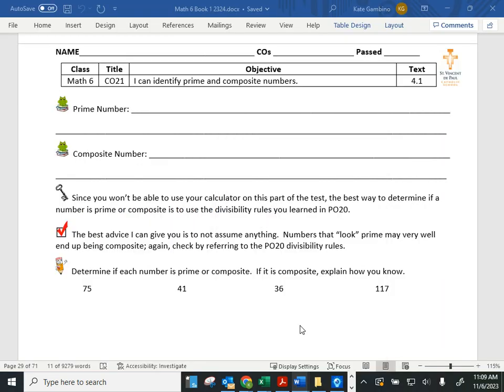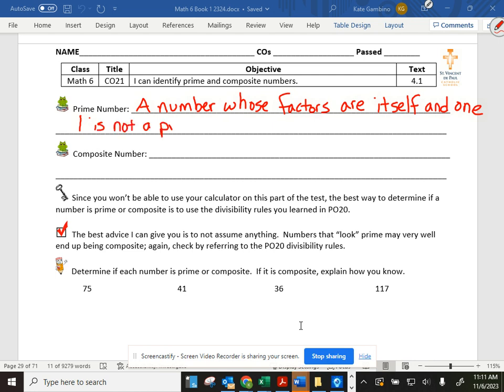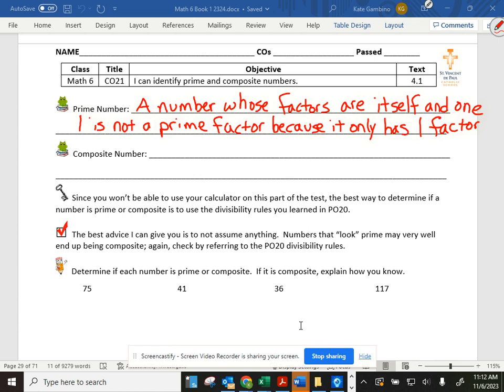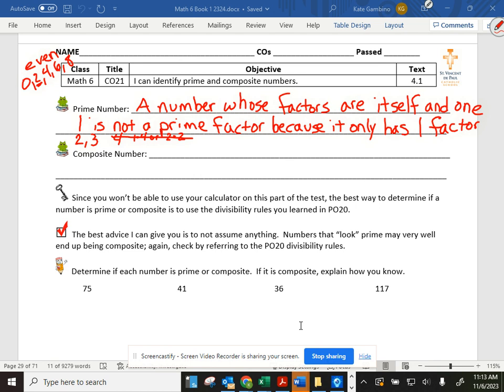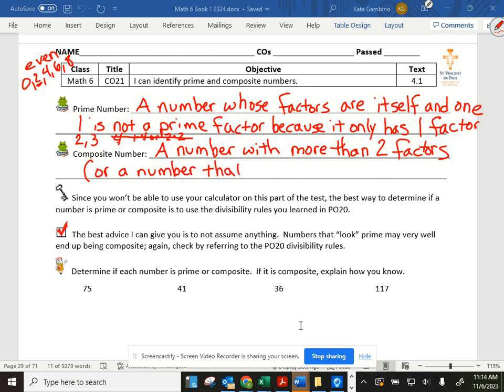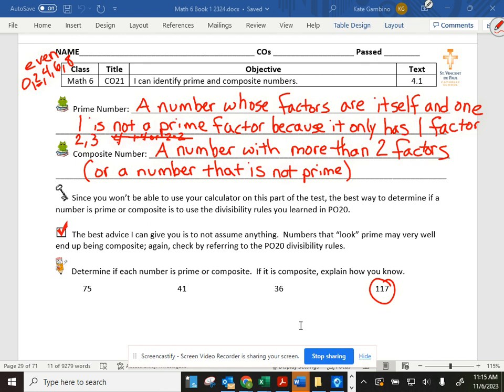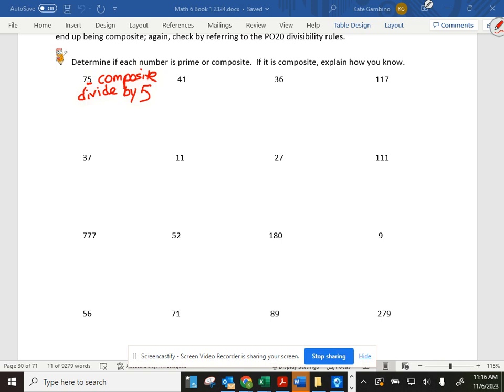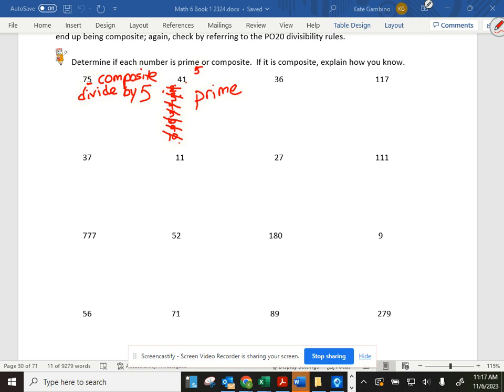11/6 Math 6 CO21